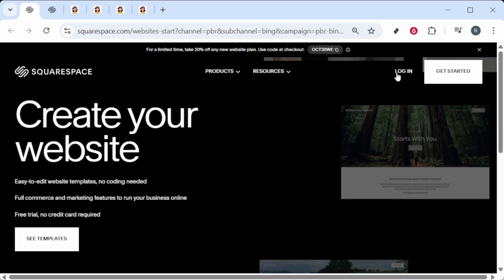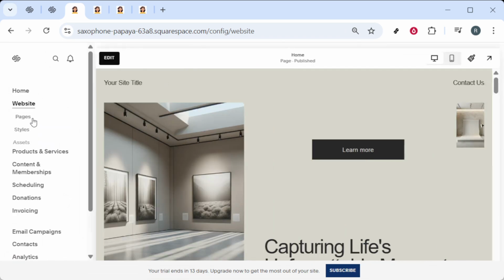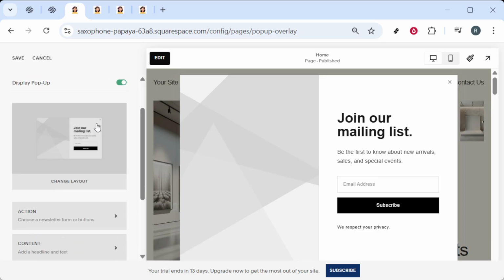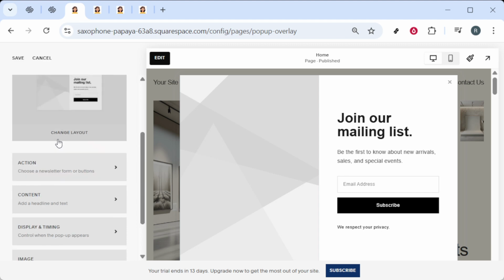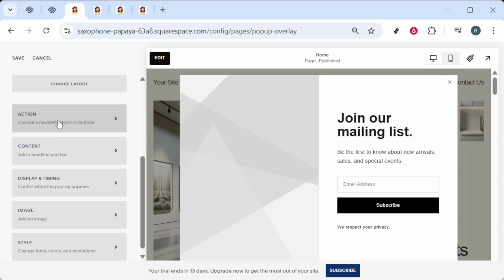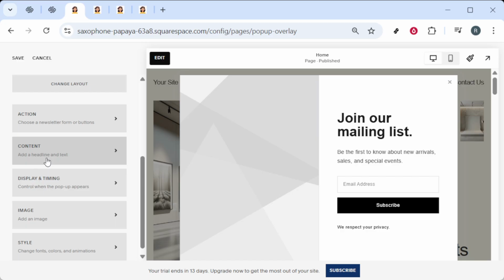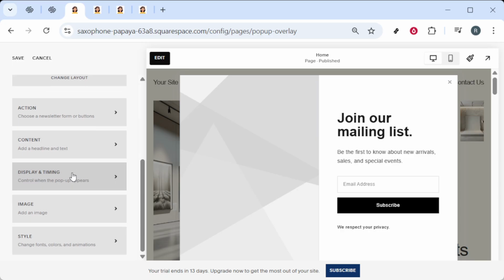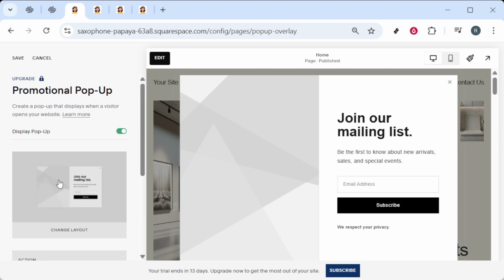How To Add A Subscribe Button To Your Squarespace Blog 🔔 | Basic Tutorial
🔔 Add subscription feature
🧠 Engage your readers
📝 Build loyal followers